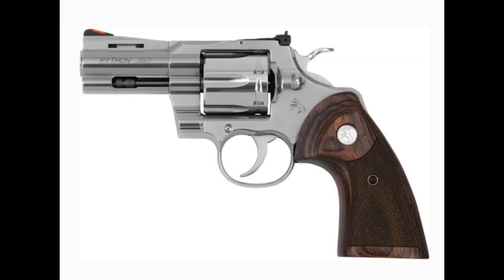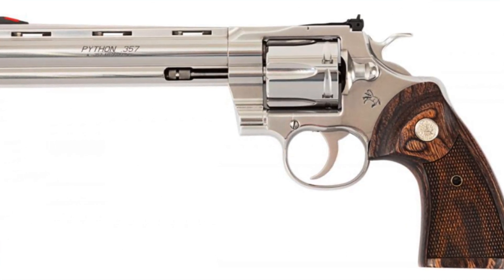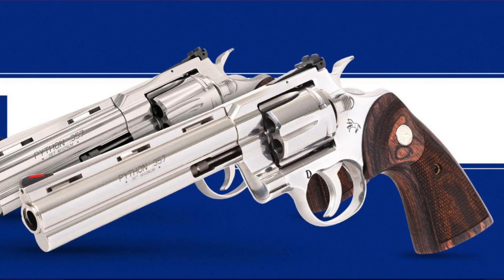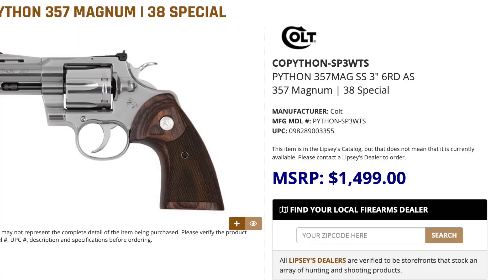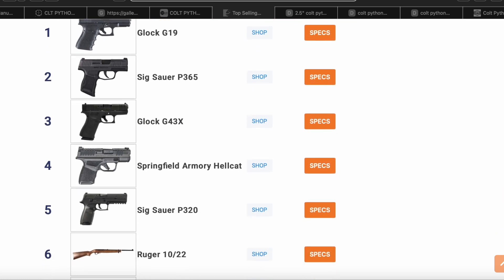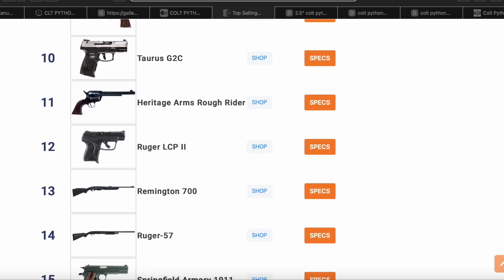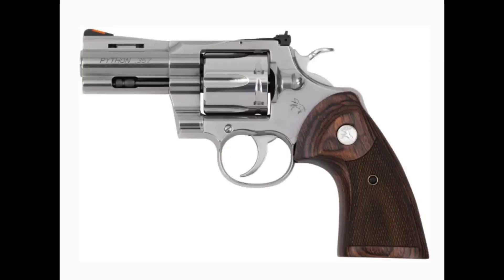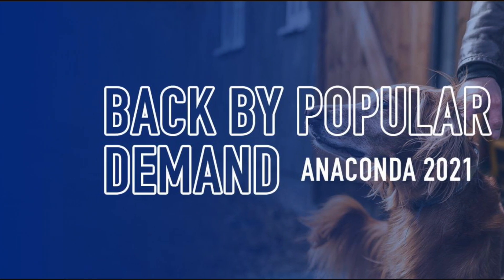NEW for 2022: The rare, historically desirable 3" Colt Python ➕ some unbelievable Alaska history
Colt will be dropping the 3" version of the Colt Python soon!

Images credit Colt unless otherwise designated...

Alaska Serial Killer story links...

🔥My Gear:
Panasonic Lumix 5s
Go Pro MAX
Go Pro Hero 8
Joby Suction Cup with GorillaPod arm
Rode VideoMicPro
Joby Gorilla Pod 5K kit
Thule Aspect DSLR Camera Backpack
Zoom H1n Portable Recorder
WD 4TB Elements Hard Drive
SanDisk 256GB Extreme MicroSDXC UHS-I Memory Card with Adapter
Impact Heavy-Duty Light Stand (Black, 13')"
Neewer Ring Light